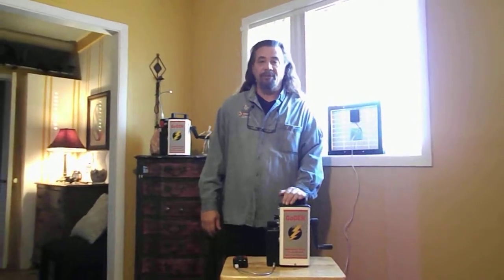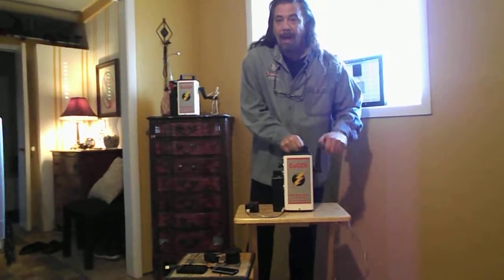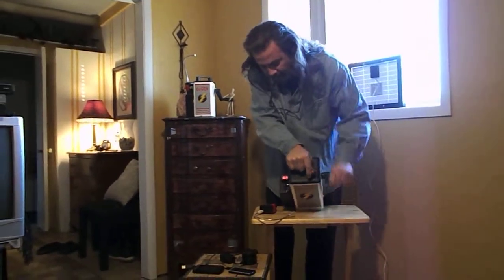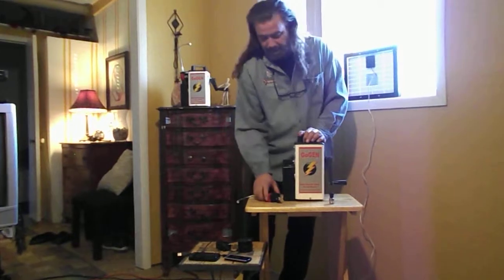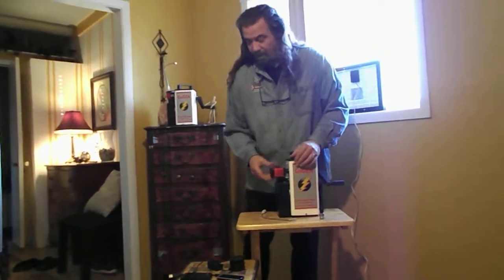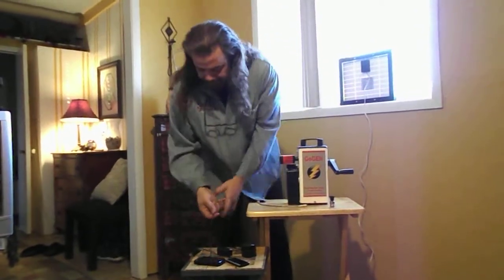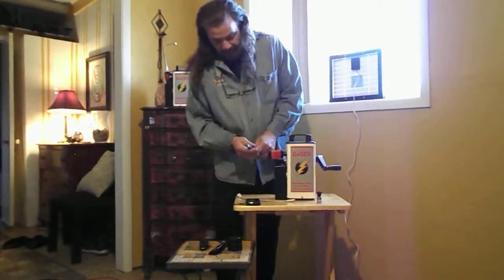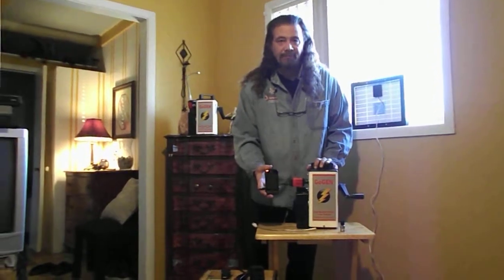hand crank solar mp3 charger - full charge cell phone charging station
NEW!  GoGen hand crank and solar mp3 charger can 100% full charge a cell phone and is a easy hand crank 12 volt battery and cell phone charging station.